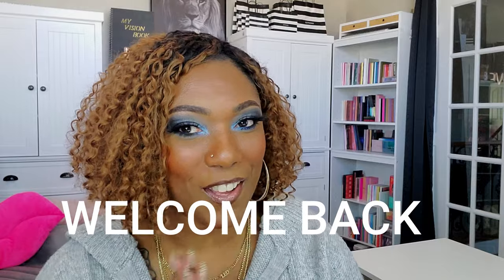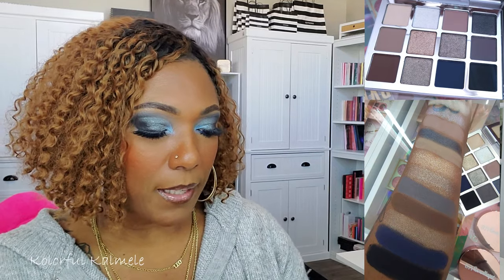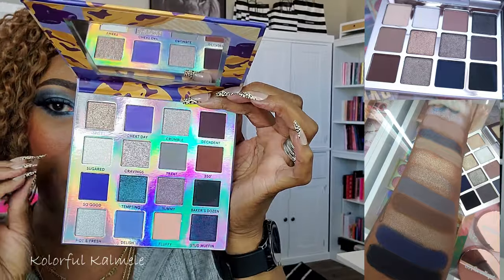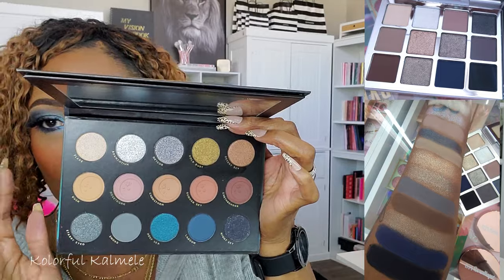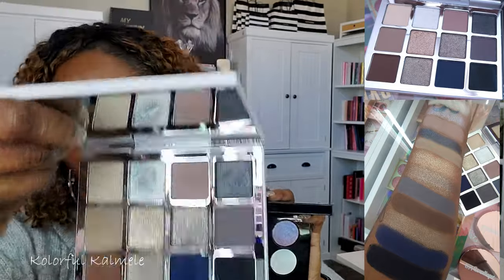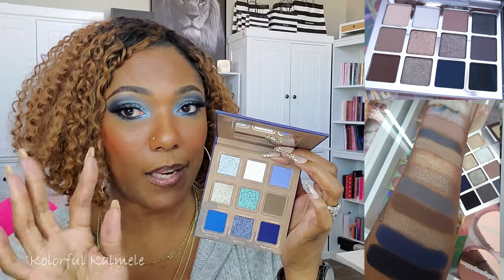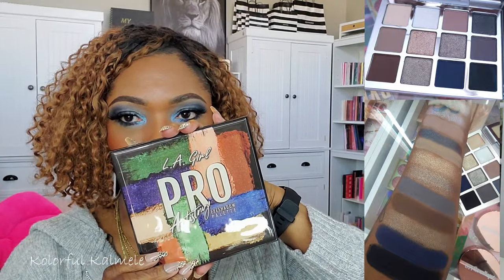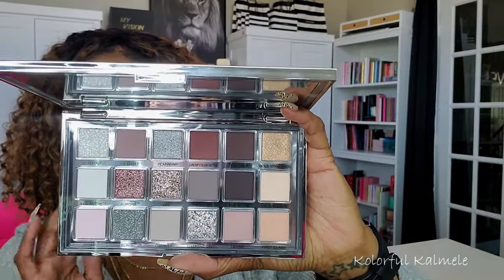Makeup By Mario Ethereal Eyes Moonlight Palette | Watch B4 You Buy | KOLORFUL KALMELE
Makeup By Mario Ethereal Eyes Palette | Watch Before You Buy | KOLOFUL KALMELE

Hi Guys!!